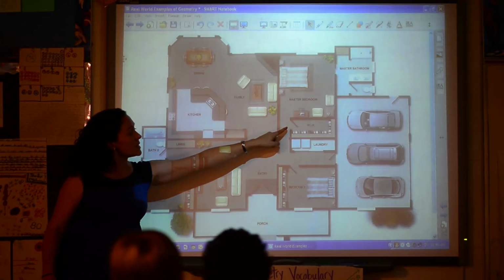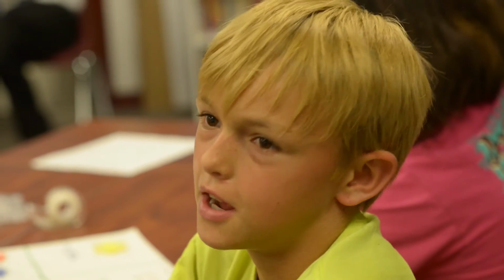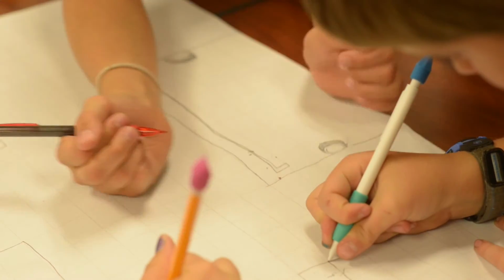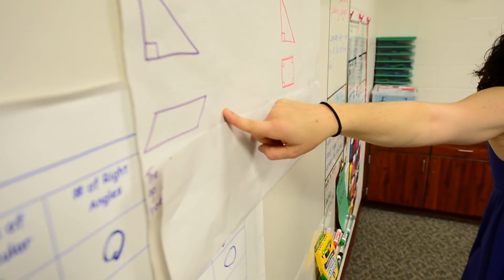Florida Standards - MAFS 4 G 1 1